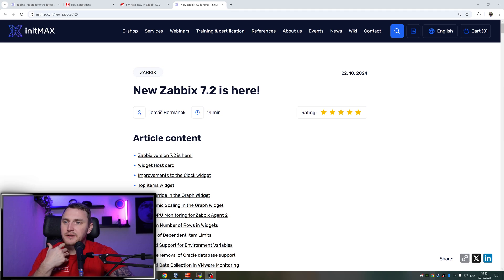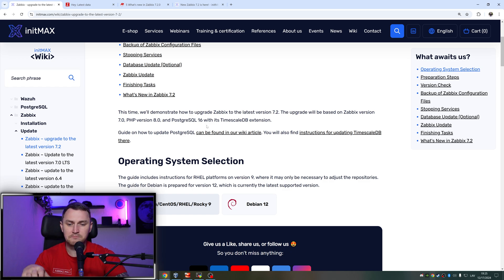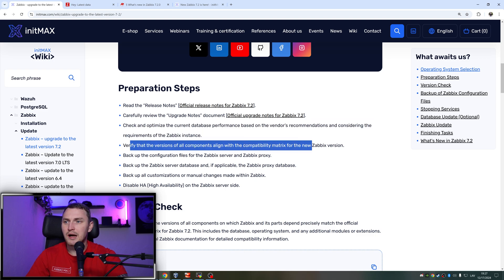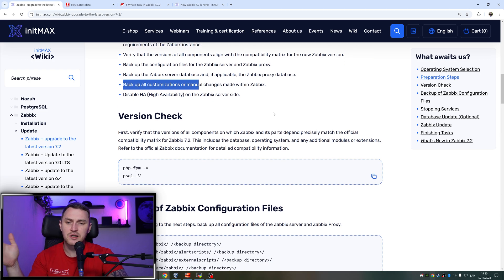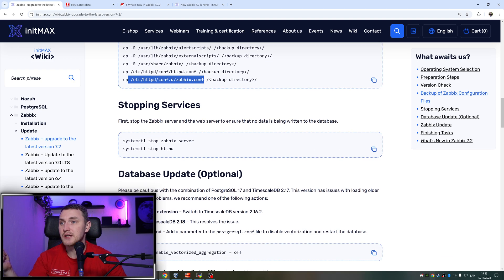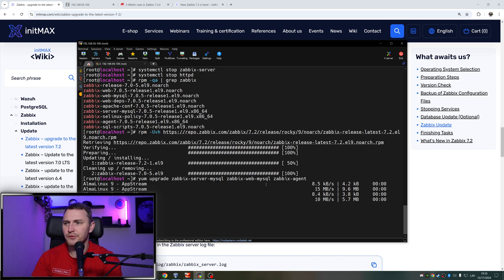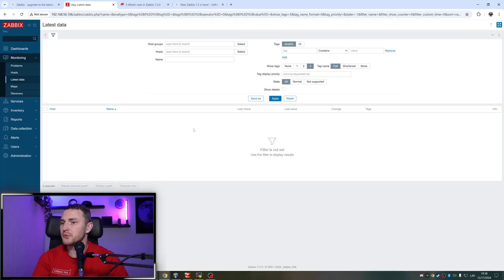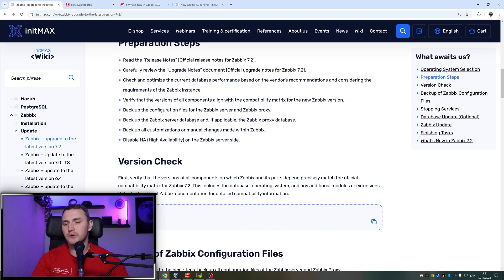How To Upgrade to Zabbix 7.2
Linux Commands Line Mouse pad - Extended Large Cheat Sheet Mousepad. Shortcuts to Kali/Red Hat/Ubuntu/OpenSUSE/Arch/Debian/Unix Programmer. Non-Slip Gaming Desk mat